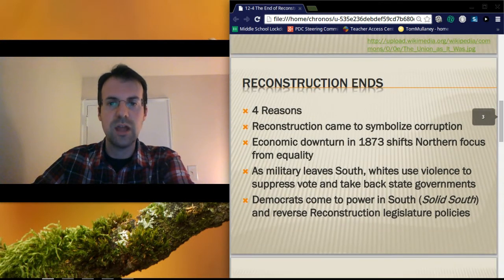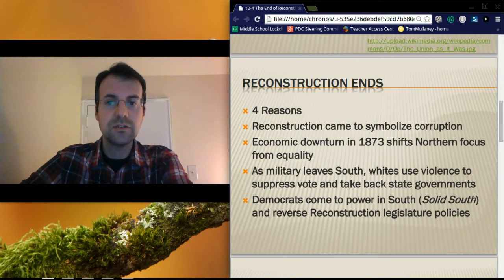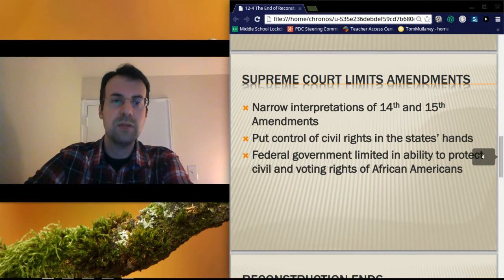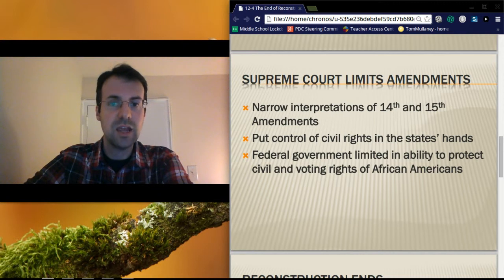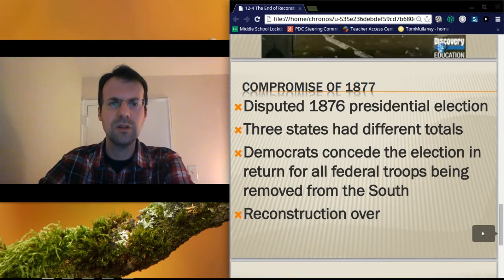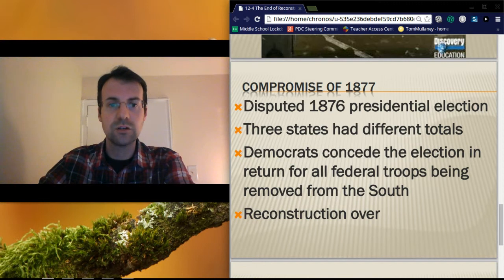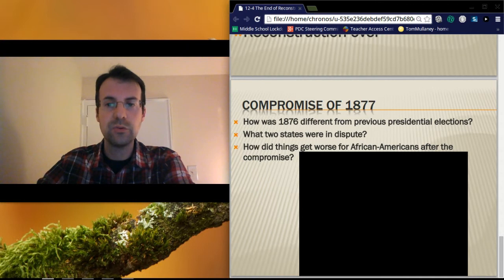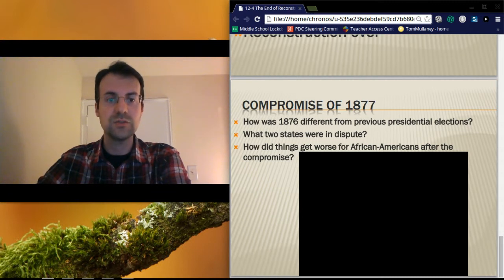The End of Reconstruction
The recap of our lesson on the end of Reconstruction.